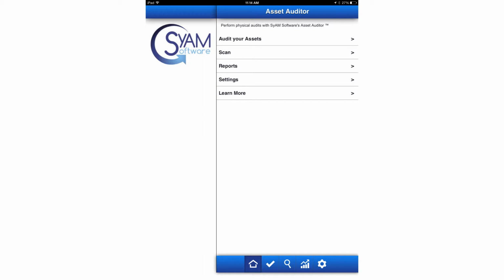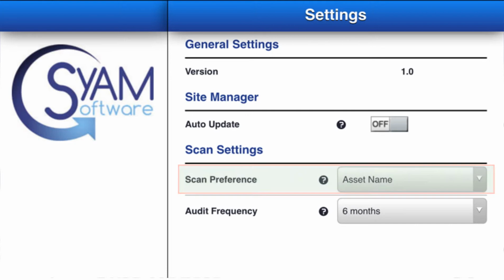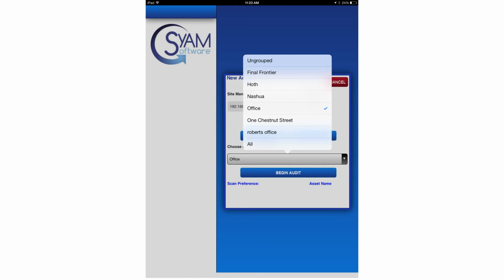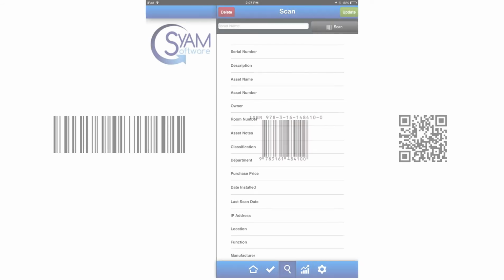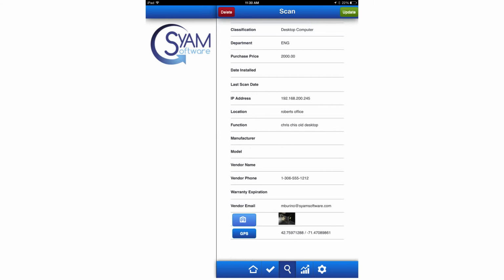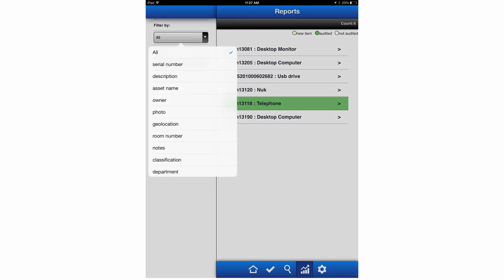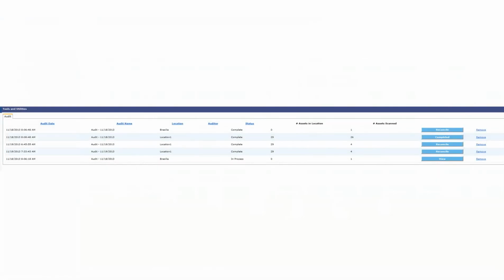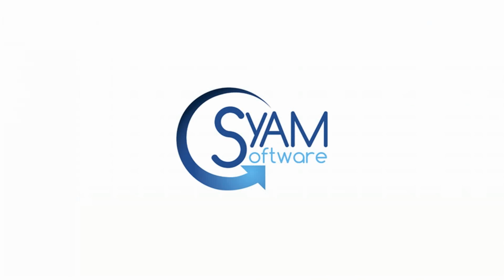SyAM Asset Auditor App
Scan IT Assets with iOS Mobile Device